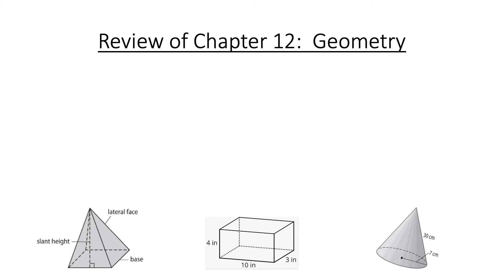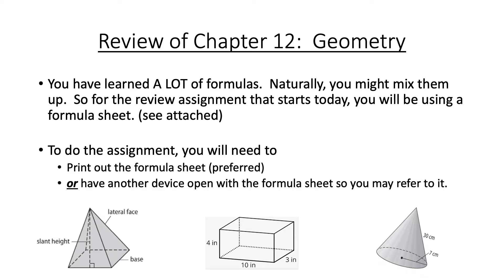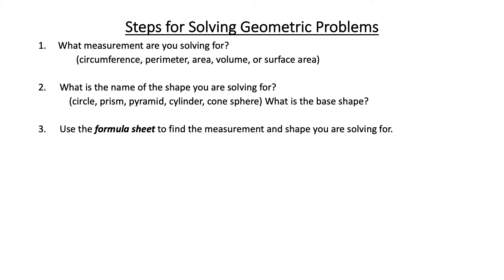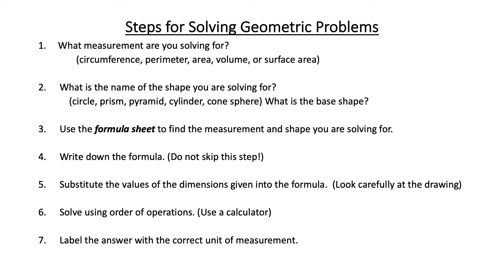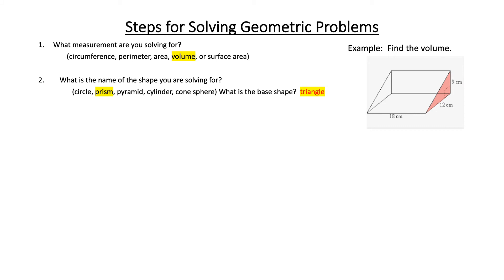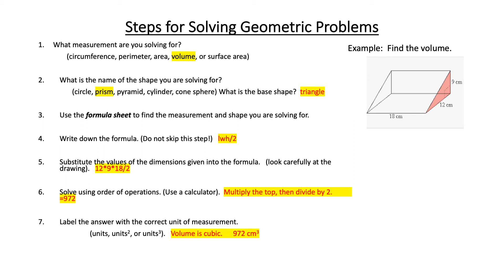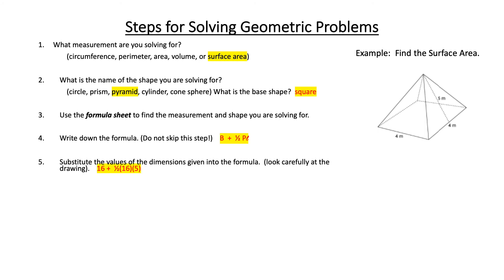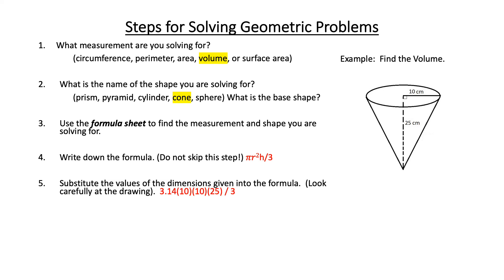7A Ch 12 how to solve geometric problems